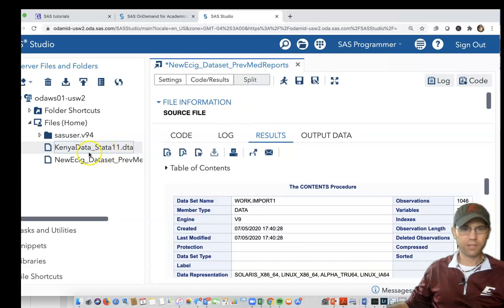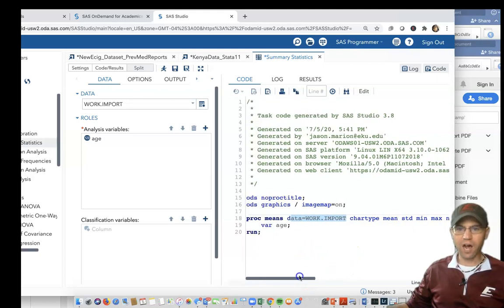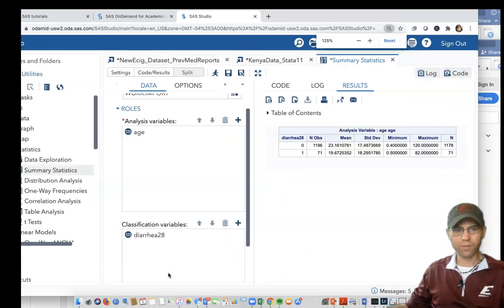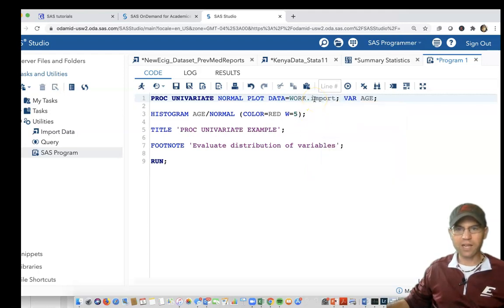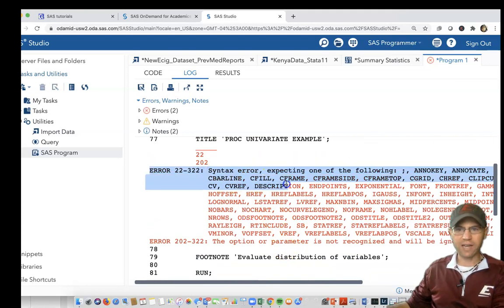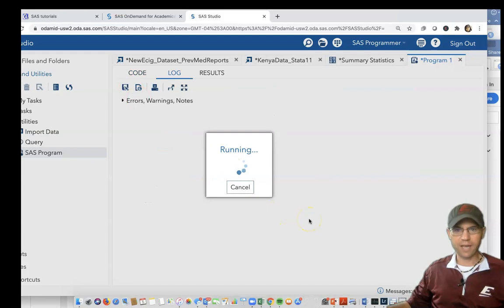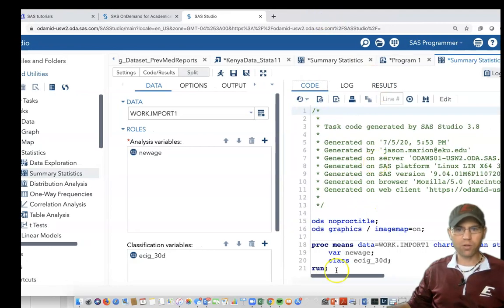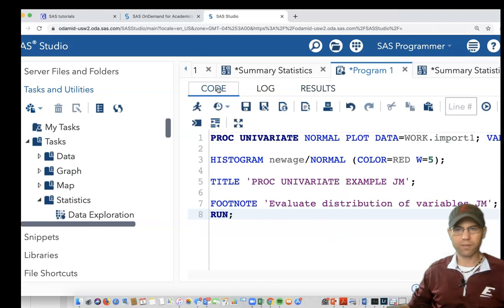Using SAS Studio for obtaining Summary Stats, Running Normality Tests, and Plotting Histograms w/SAS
SAS Studio has many automated features for quickly obtaining summary statistics, which are demonstrated in this video. Some users may prefer manually running SAS commands like 'proc univariate' for obtaining a more robust set of summary output for continuous variables (or continuous variables by class variables). In this video we cover how to obtain summary stats for an uploaded and imported dataset. We also show how to use the command-driven, SAS programming feature, to obtain normality test results (Shapiro-Wilk, Anderson-Darling, Kolmogrov-Smirnov, etc.) Data visualization is also done by presenting histograms and qqnorm plots via SAS programming.